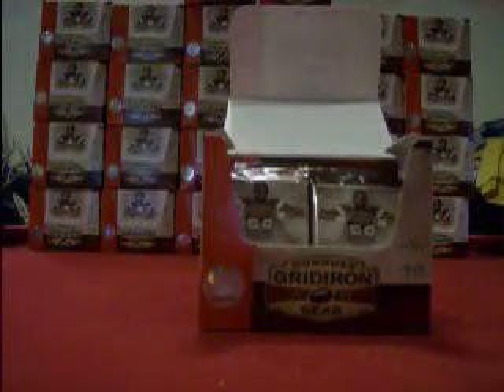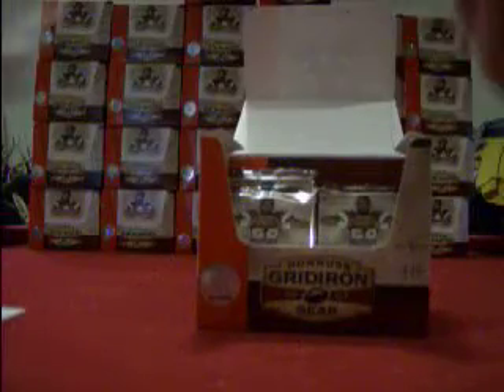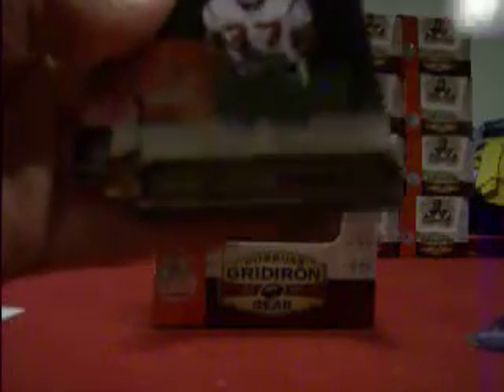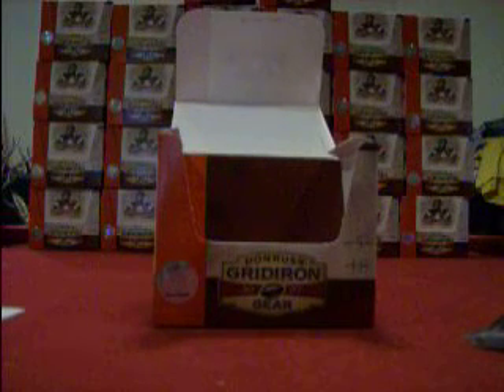gridiron gear master case 2 box 3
case 2 box 3